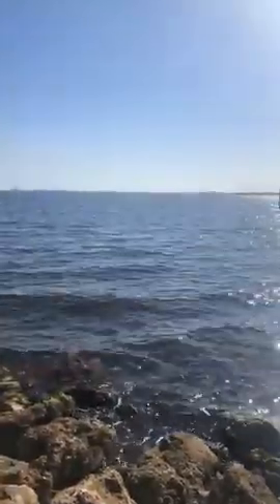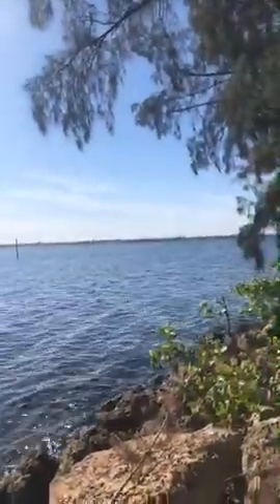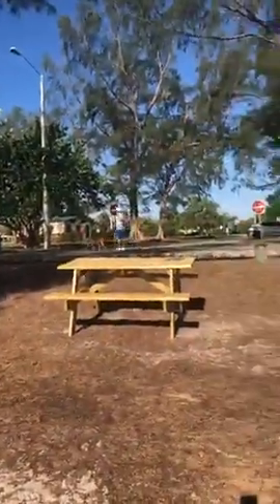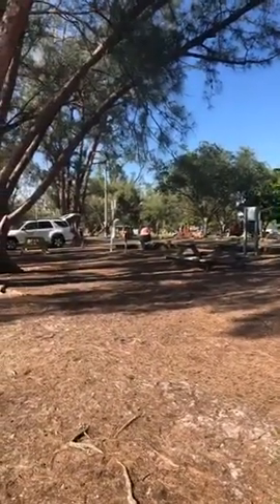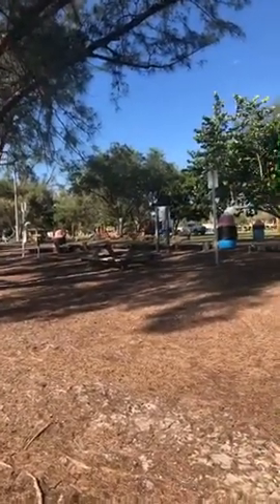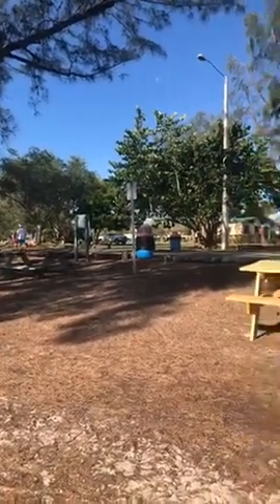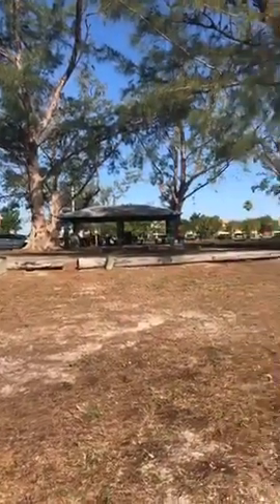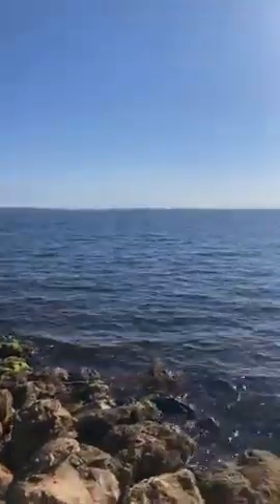10000000 571586243487777 8411485323176056625 n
Stephanie' weekly favorites of Cape Coral!